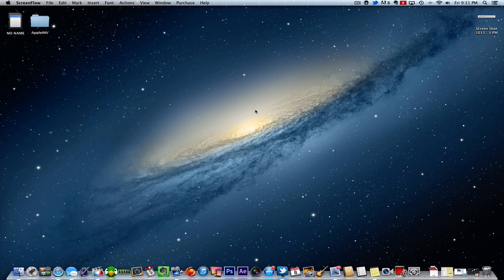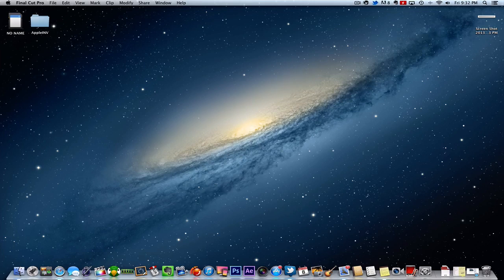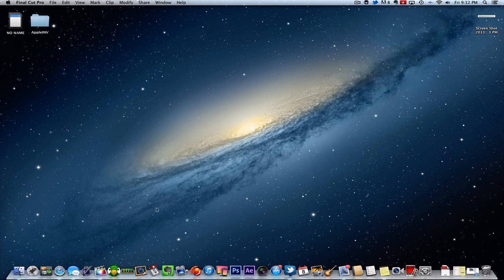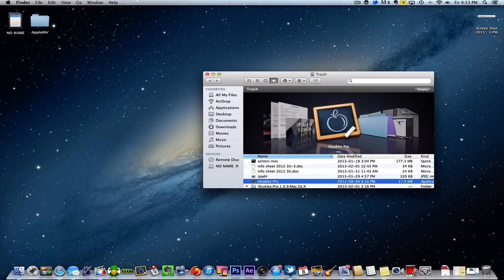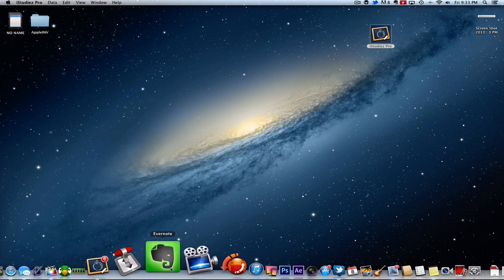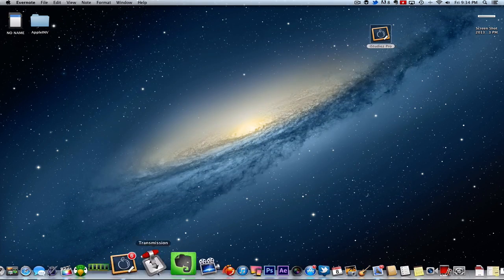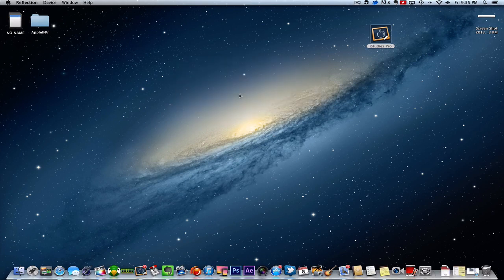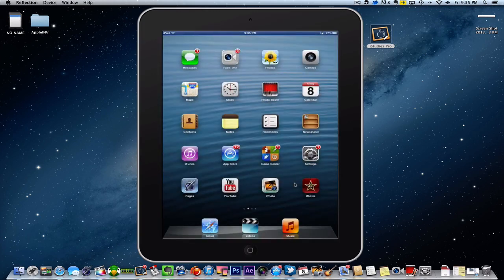My Favorite Mac Apps 2013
My favorite and most used apps on my Mac mini. Thumbs up if you enjoyed. What apps do you like?

Fullscreen: Fullscreen.net